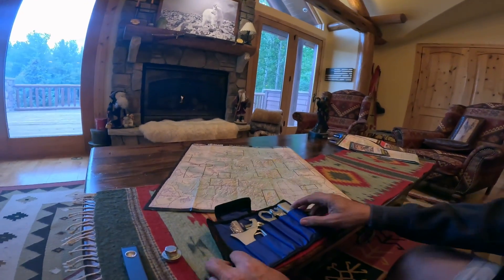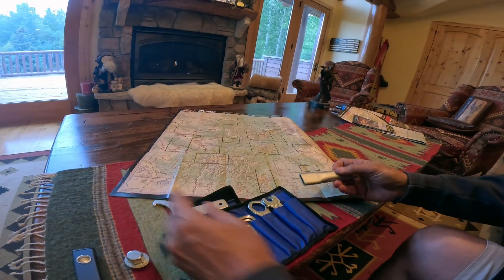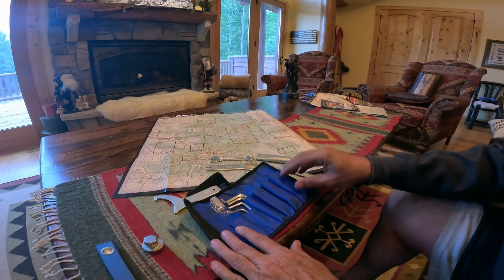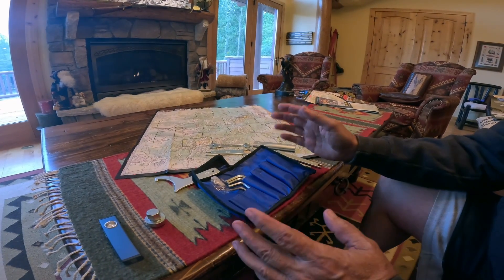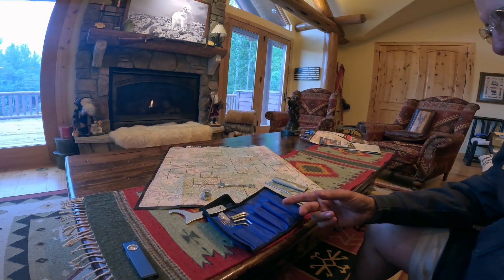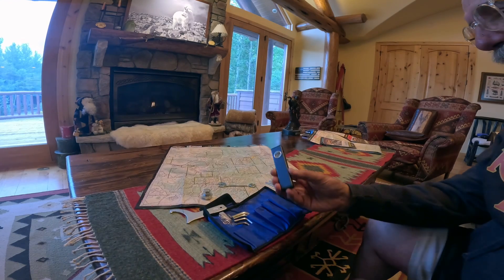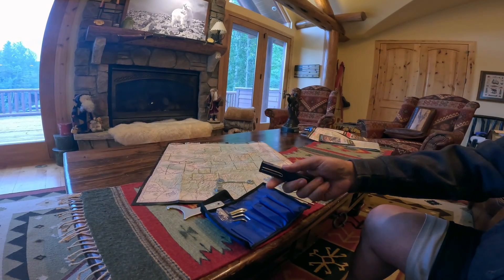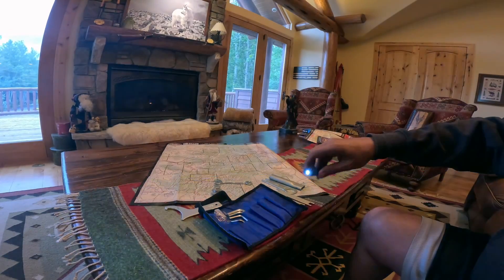New Ultra Complete RE Himalayan 452 Toolkit - Wahoo!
Let's take a good look at the New Royal Enfield Himalayan 452 toolkit. Wahoo!
Baxtercycle.com